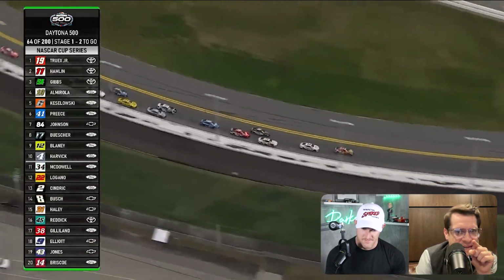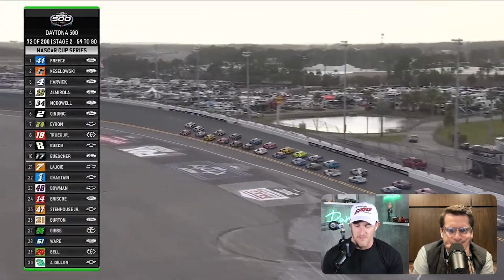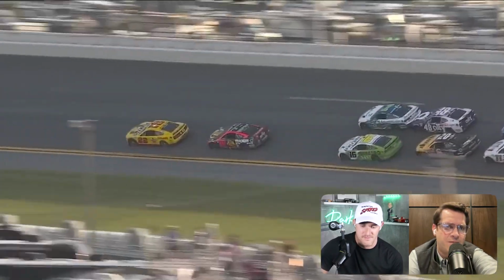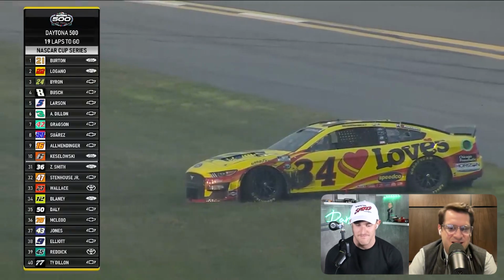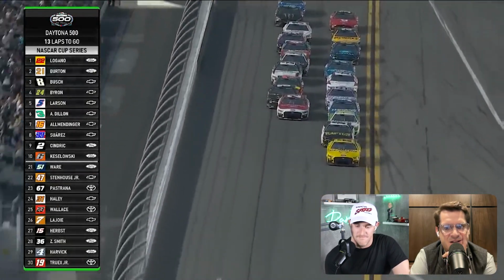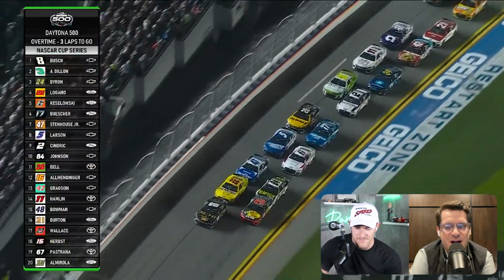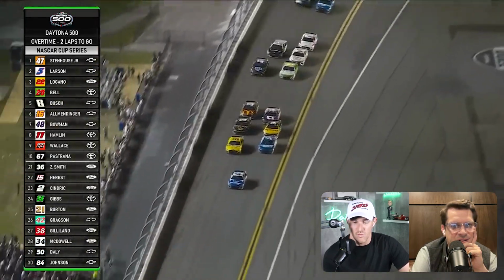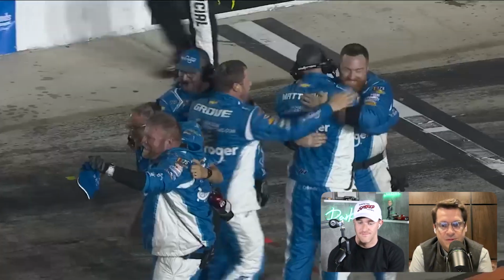NASCAR Drivers React to The 2023 Daytona 500!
Welcome back to "NASCAR Drivers React", a series where NASCAR Drivers Parker Kligerman and Landon Cassill react to some of motorsports wildest moments! This week the guys watch the 2023 Daytona 500 and try to learn for the 2024 Daytona 500! They cover multiple parts throughout the race. From restarts, to different momentum swings amongst lanes, stage finishes, and the actual finish itself!

We hope you enjoy! We welcome all comments and criticism to make the series better, and please give us suggestions of races to react to! Whether it is NASCAR, Indycar, Sportscar Racing, Formula Racing, Rallycross, or anything else you would like to see!

🔥 The Coolest Stuff in Motorsports 🔥
It's that simple. The Money Lap podcast, hosted by NASCAR drivers Parker Kligerman and Landon Cassill, is complemented by a three-times-a-week newsletter and daily all-motorsports content. We take deep dives into the latest news, race results, and behind-the-scenes stories from NASCAR, F1, Indycar, and beyond.

Our high-profile guests range from top drivers and engineers to team principals, series owners, and promoters. If they're making waves in motorsports, they're on our show.

We delve into every corner of the racing world, including NASCAR, F1, Indycar, WRC, Supercars, MotoGP, IMSA, WEC, and the gritty realms of Short track and Dirt racing.

With lively interviews, expert analysis, and a healthy dose of humor, the Money Lap Podcast delivers a fresh and entertaining take on the world of motorsports. This is the motorsport podcast America deserves!

Read by industry executives in NASCAR, F1, and Indycar, our newsletter and podcast are essential resources for any motorsports enthusiast. Welcome to the future of motorsports media!

Copyright Pixel Racing, LLC 2023